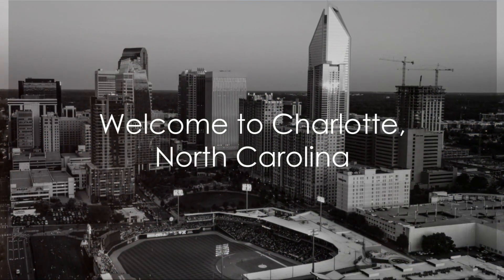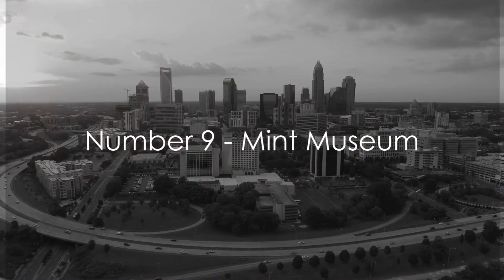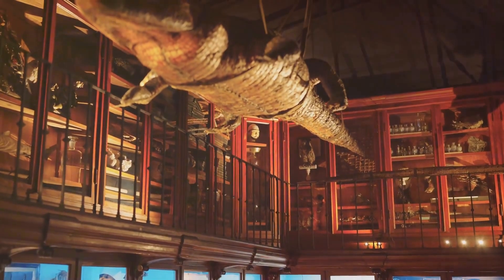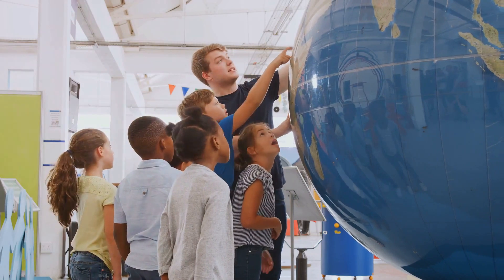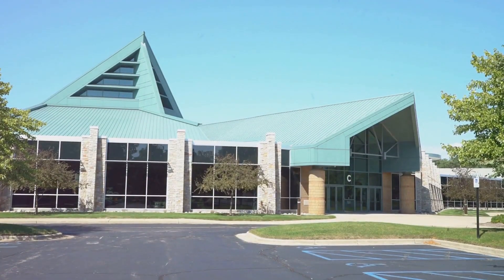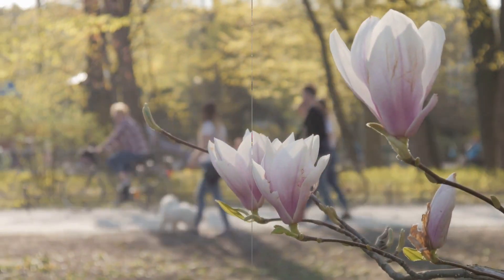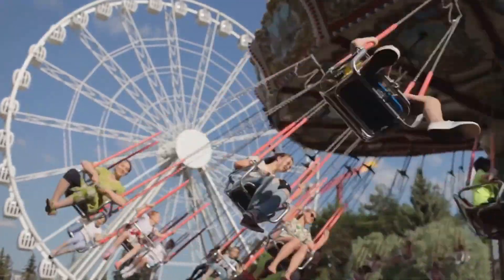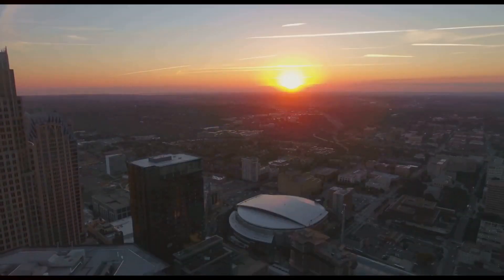Top 10 Must Visit Attractions in Charlotte, North Carolina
In this captivating video, we invite you to join us on an exhilarating journey as we explore the top 10 tourist attractions in the beautiful city of Charlotte, North Carolina. Discover the rich history and vibrant culture of this charming city through our immersive tour. From the stunning skyline and fascinating museums to the lush parks and bustling markets, we've carefully curated a list of must-see sights that will leave you awestruck. Whether you're a local looking for hidden gems or planning a visit to Charlotte, this video is your ultimate guide. Don't miss out on this incredible adventure!

OUTLINE:

00:00:00 Welcome to Charlotte, North Carolina
00:00:15 Number 10 - NASCAR Hall of Fame
00:00:47 Number 9 - Mint Museum
00:01:16 Number 8 - Charlotte Museum of History
00:01:49 Number 7 - Discovery Place Science
00:02:20 Number 6 - Carolinas Aviation Museum
00:02:52 Number 5 - The Billy Graham Library
00:03:20 Number 4 - Freedom Park
00:03:53 Number 3 - U.S. National Whitewater Center
00:04:22 Number 2 - Carowinds
00:04:52 Number 1 - The Daniel Stowe Botanical Garden
00:05:22 Wrap up
00:05:39 End Sting